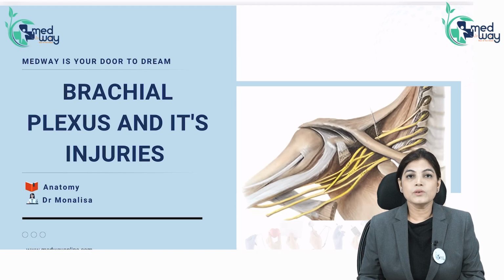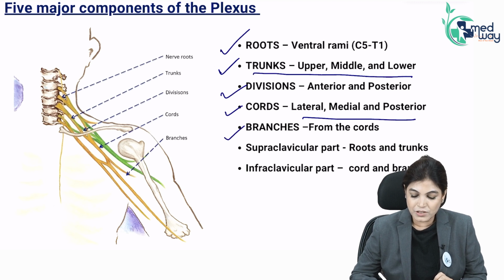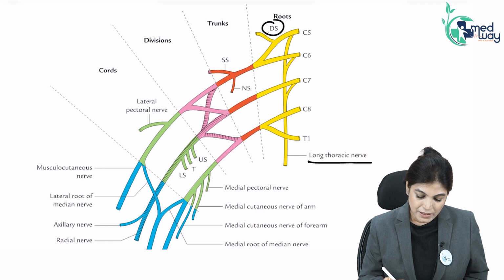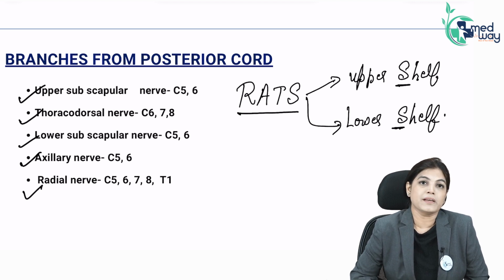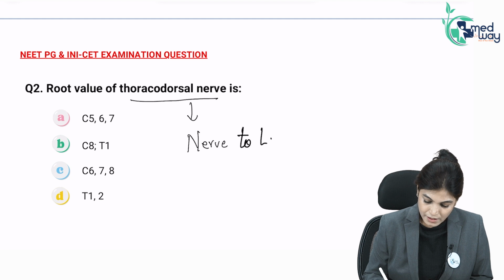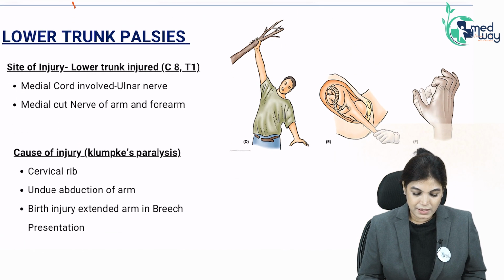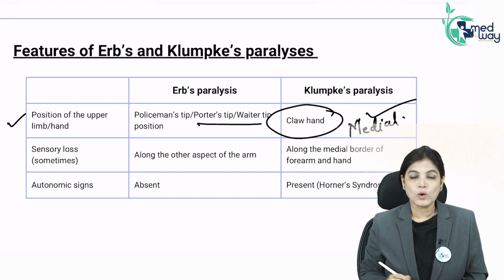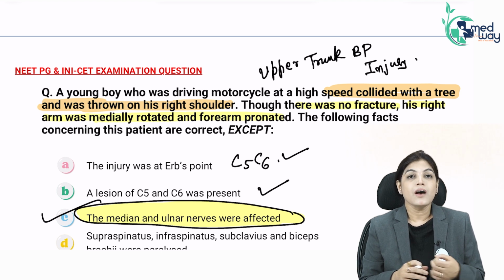Anatomy - Demo Session "सम्भव" For NEET-PG & FMGE